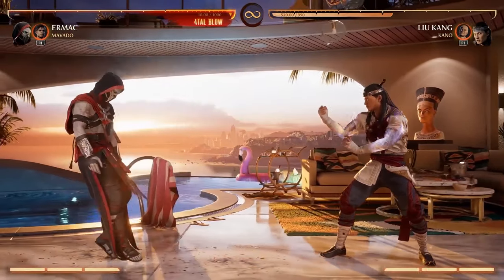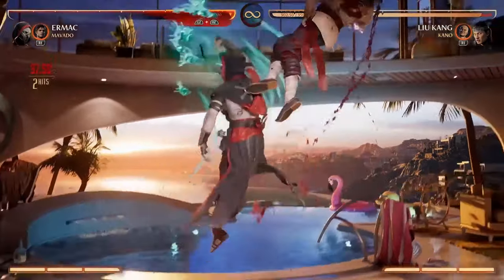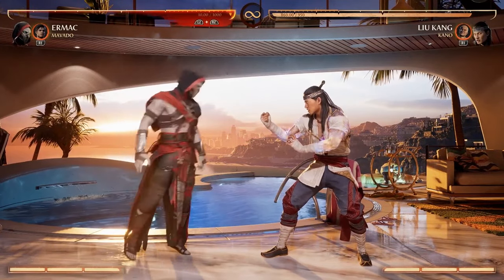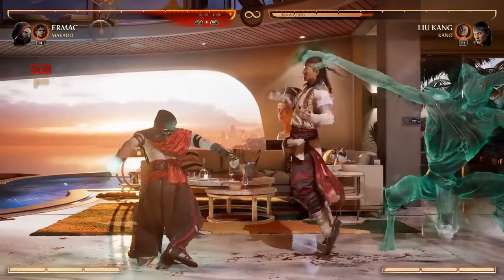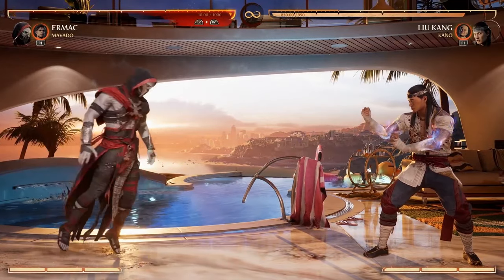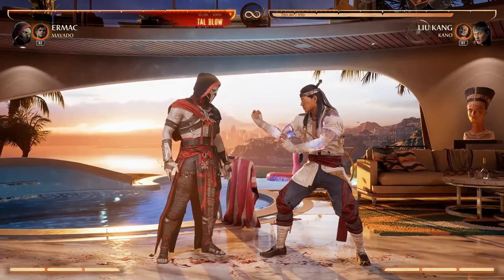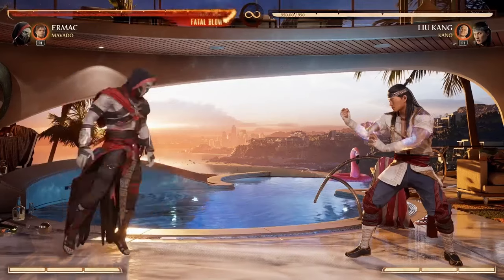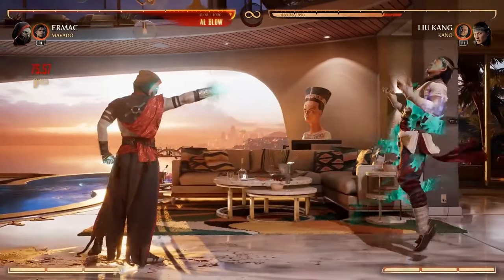MK1 - Ermac Gameplay Breakdown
In this episode of Kombat Kast, you can see all of Ermac's special moves and abilities in MK1.

cheers! :)